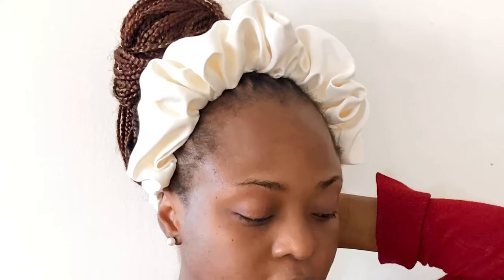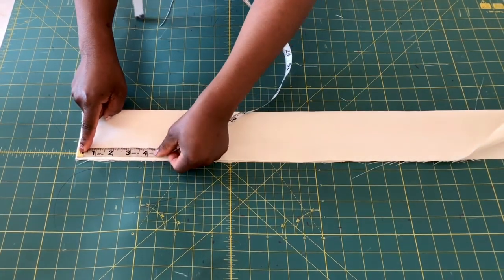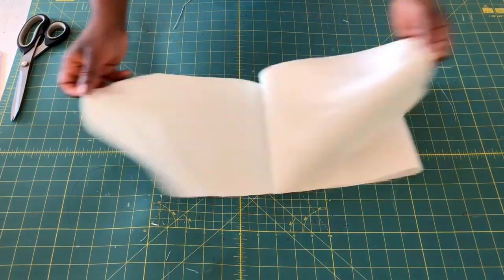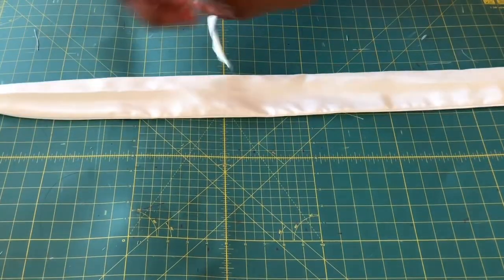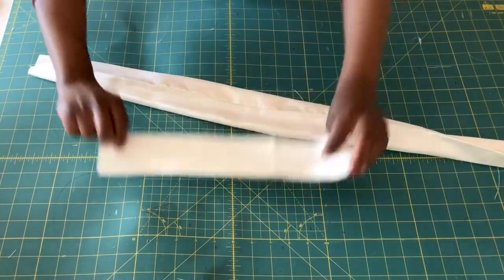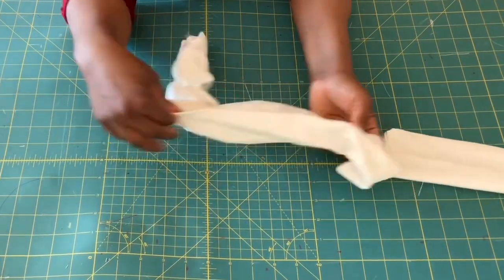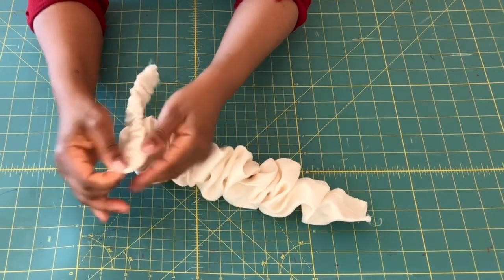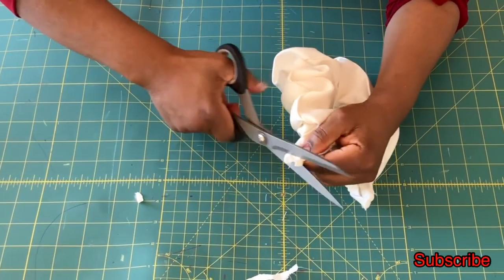DIY Scrunchie Headband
Hi Everyone
Here is a detailed tutorial on how to make a Scrunchie Tiara Headband with elastic. I opted for a elastic instead of the headband/ plastic.